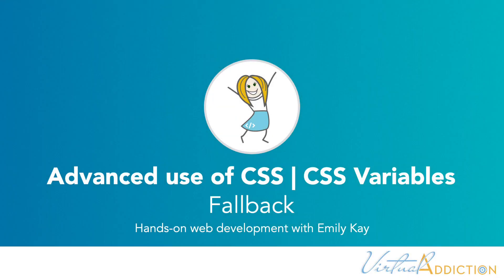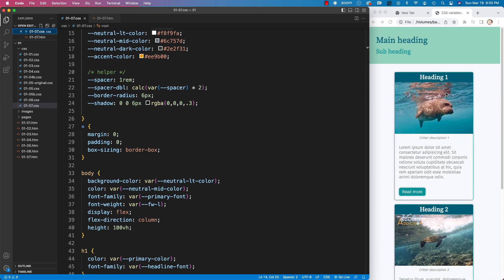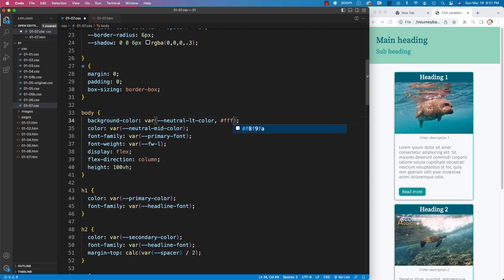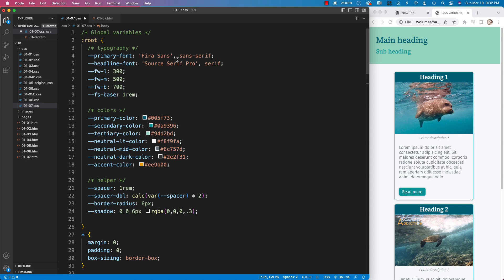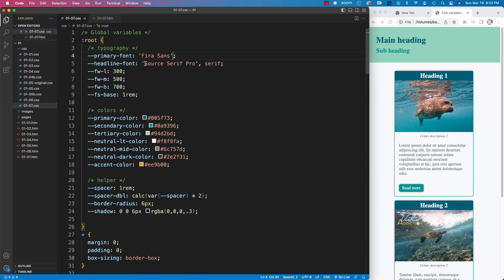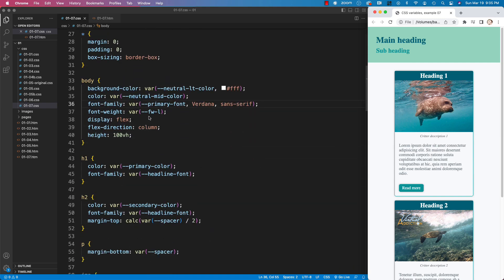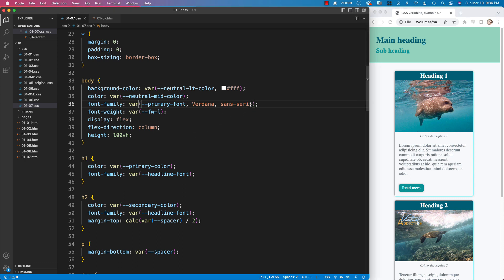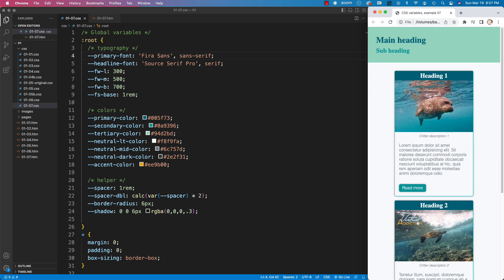Advanced CSS | CSS variable fallbacks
For the most part CSS variables work and are well supported with modern browsers but in the case there are any problems it's a good idea to understand how to incorporate fallbacks. A fallback is a value that is used when the preferred value is not available or is invalid. This is useful for ensuring that styles are still applied even if a preferred value is not supported by a particular browser or if there is an error in the CSS code.